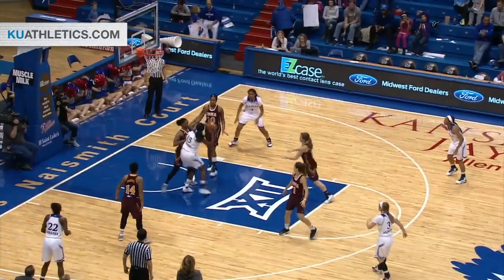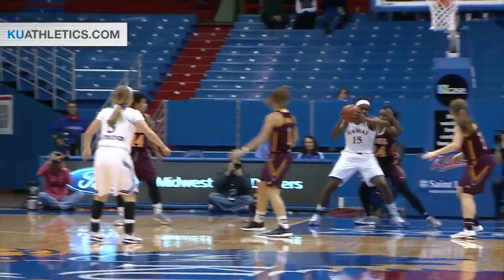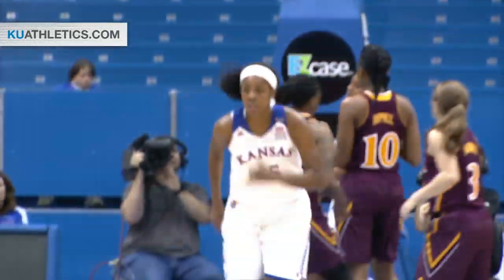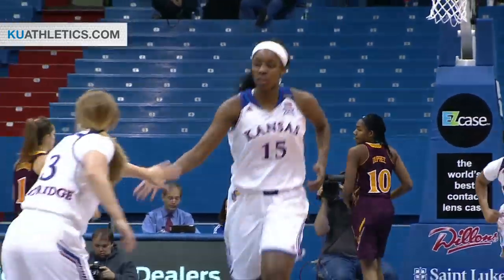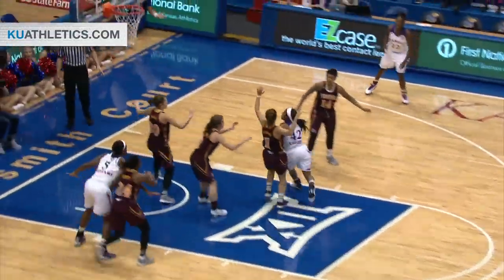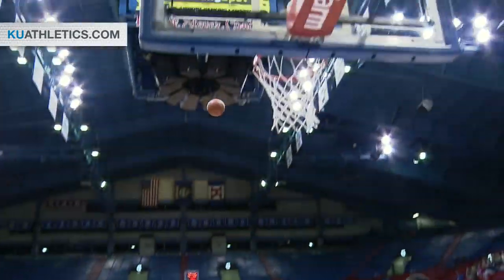Kansas Rolls Past Iona 90-45 // Women's Basketball // 11.26.14